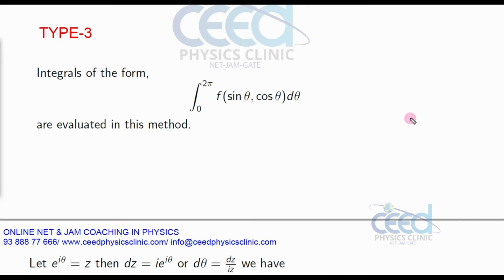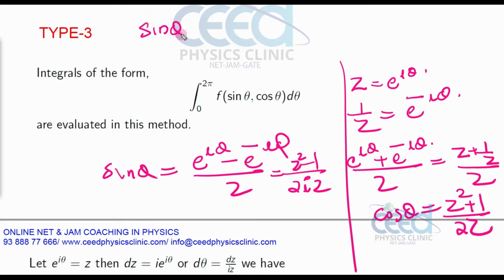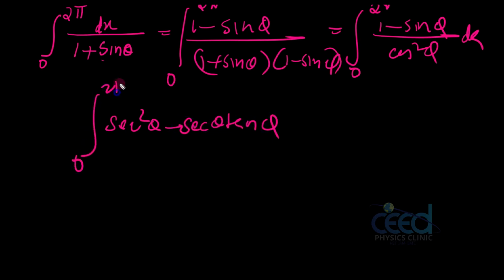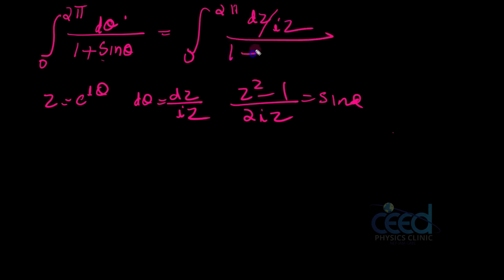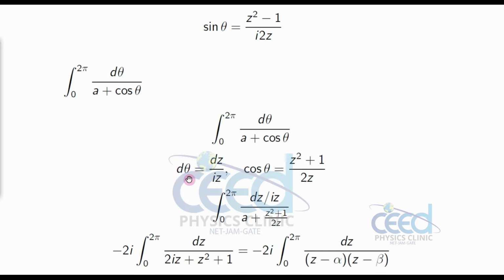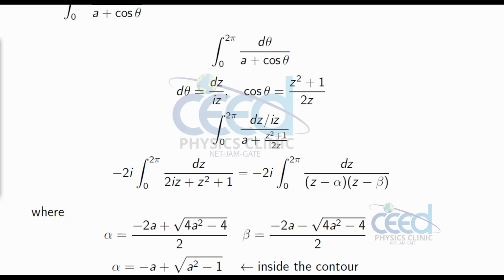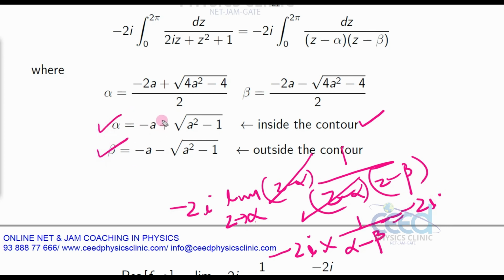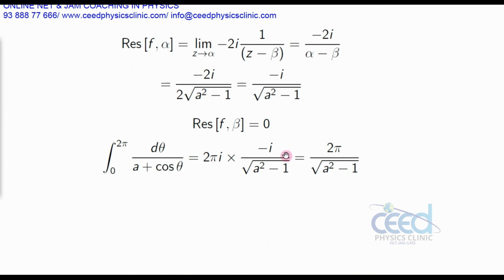LEC 91 | COMPLEX ANALYSIS | COMPLEX INTEGRATION PART 6 | UGC CSIR NET | IIT JAM